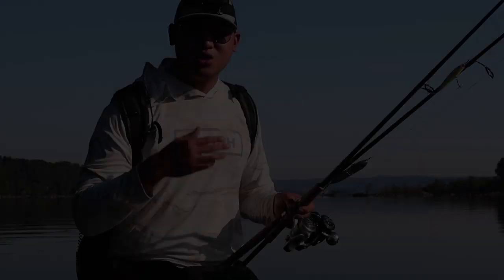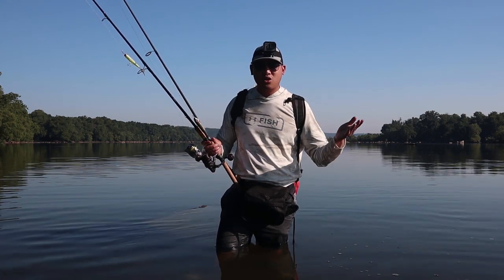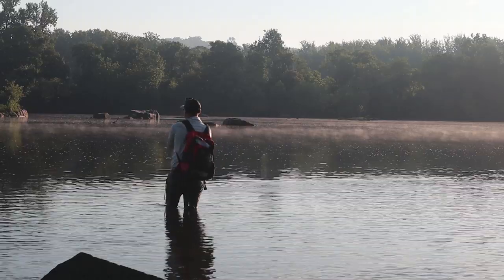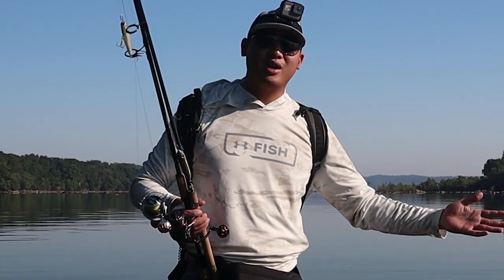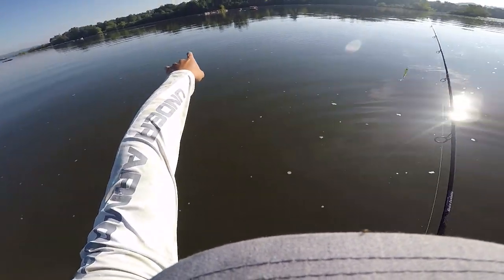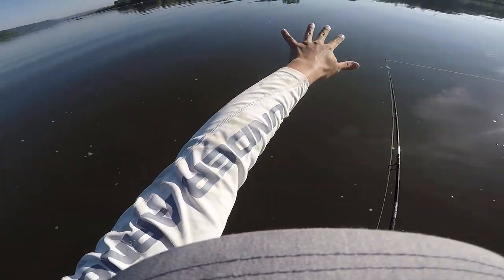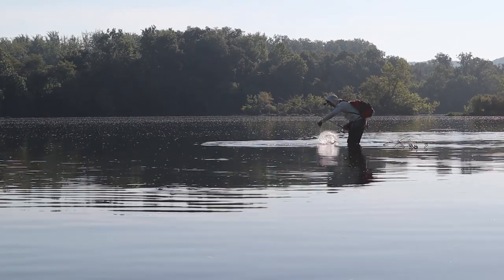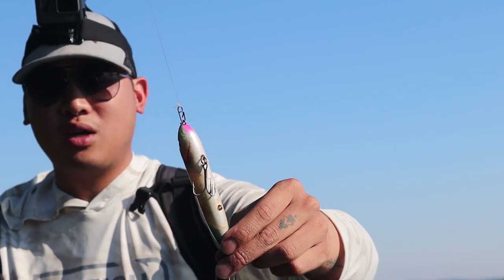3 Beginner Lure Fishing Mistakes + How To Fix Them!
Lure fishing techniques are developed through practice! If you don't know how to use fishing lures, specifically saltwater and inshore fishing lures, this video is for you! Follow us on Fishbrain!

The fishing lure you choose is crucial to a good day of fishing! Every fishing lure has its own function. Some are meant to stay about the surface of the water, others are meant to be used at the bottom. We are fishing for striped bass here in Maryland using topwater plugs. The “Spook” is a popular saltwater and freshwater fishing lure and it works wonders! We use a method called “Walk the Dog” to animate and give the lure action.